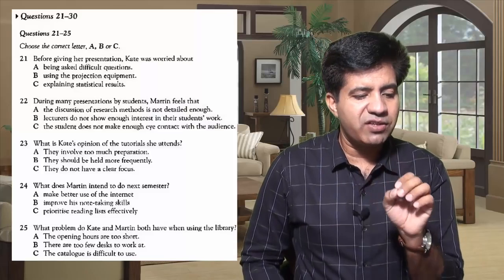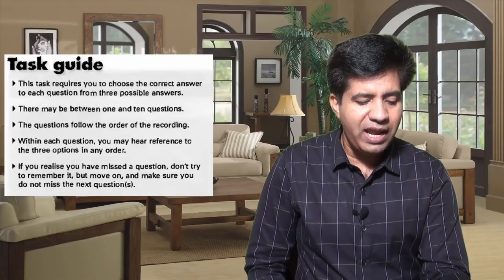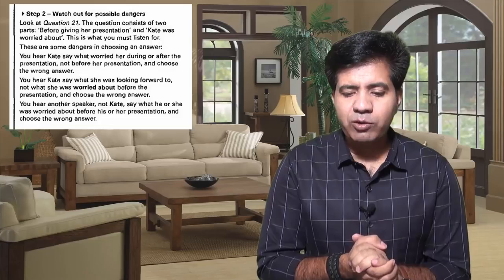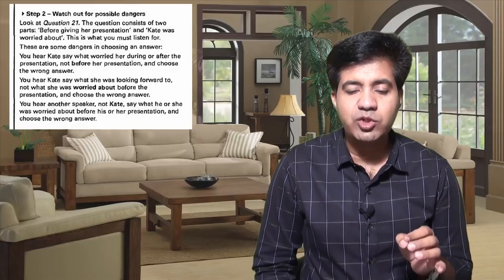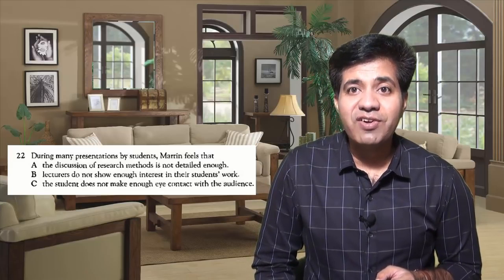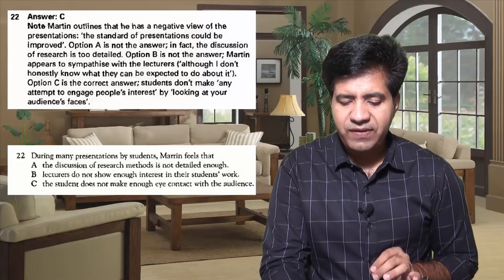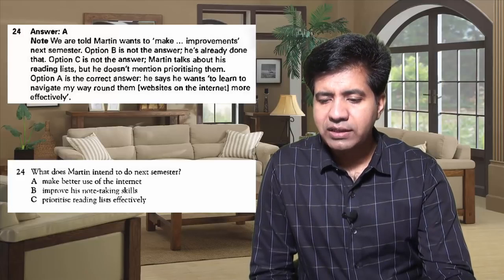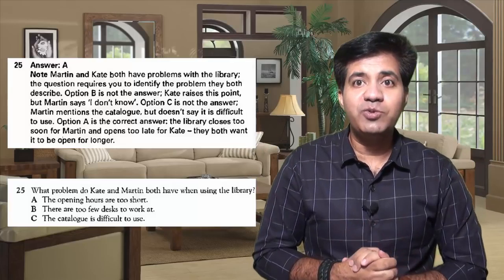IELTS Listening Tips - NIME Education...!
This is one of the best guidance for Nepali and Indian students that teaches how to make Listening Test best result oriented...!